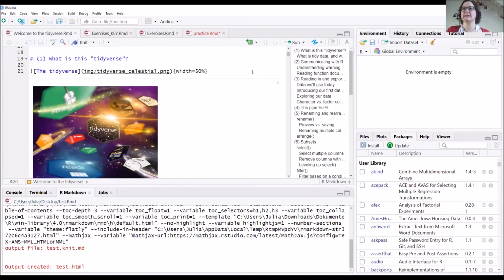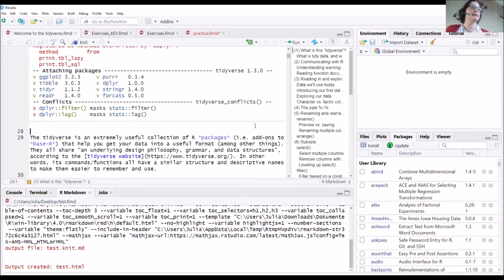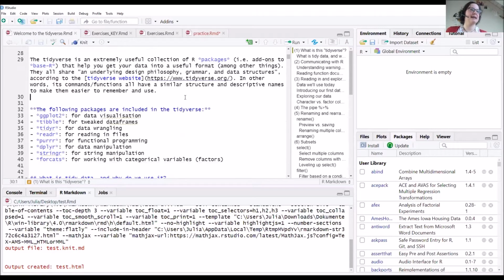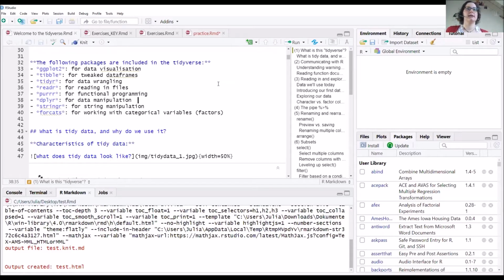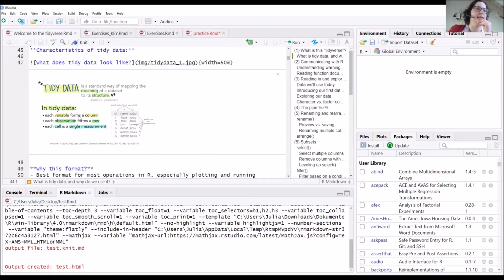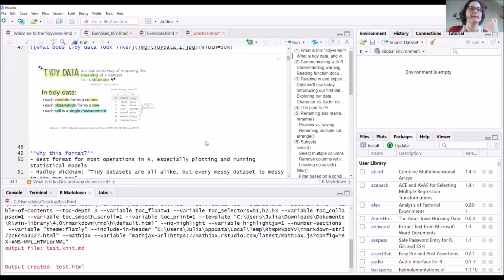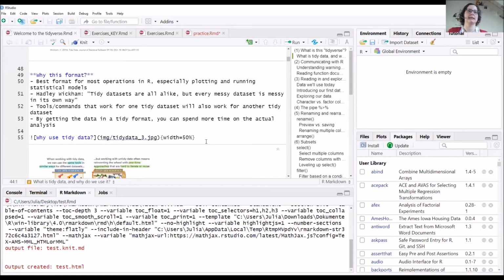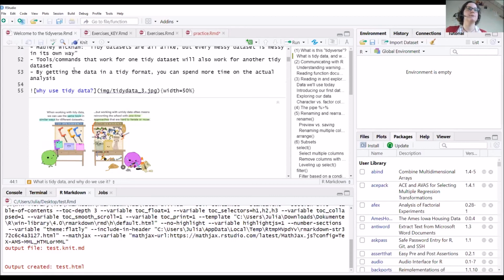What is this tidyverse? | Part 1: Data wrangling for linguists with tidyverse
In part 1, we introduce the magical tidyverse, a collection of R packages for data wrangling and visualisation. Tidyverse commands are all structured similarly, and their names are descriptive to make them easier to remember and use. We also explain the concept of tidy data and why it’s so useful.